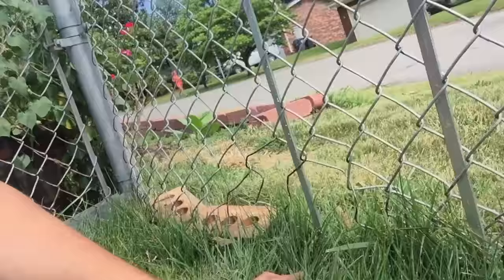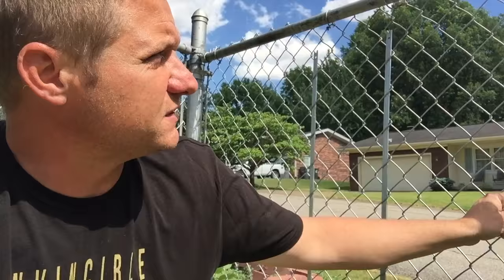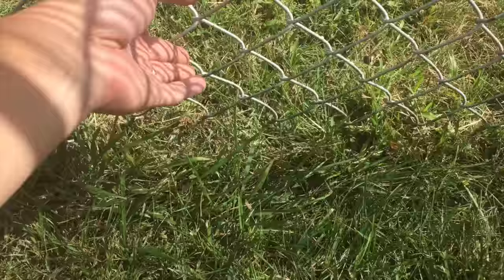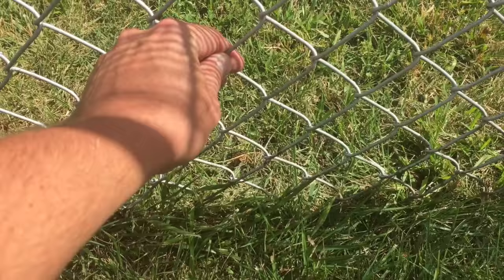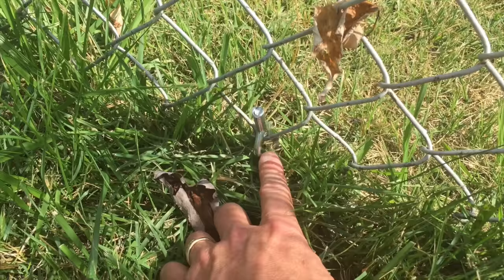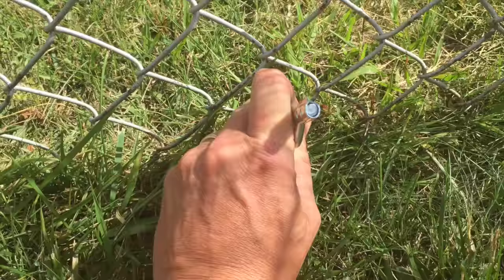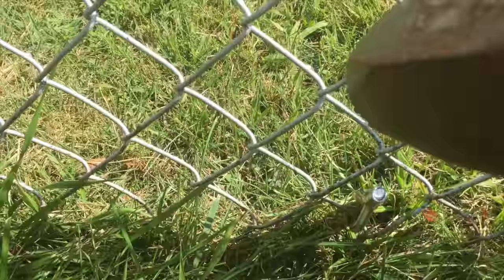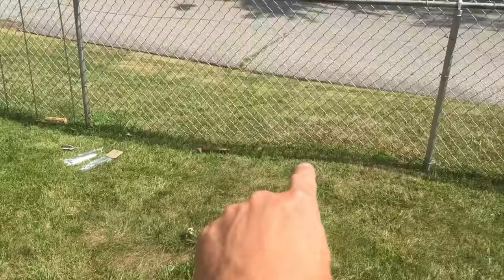How to Discreetly Dog Proof Your Chain Link Fence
Dog getting under your chain link fence? This discreet and cheap fix should stop it from happening again.